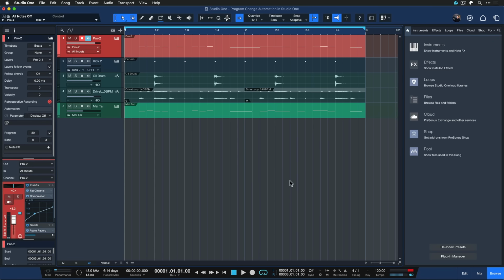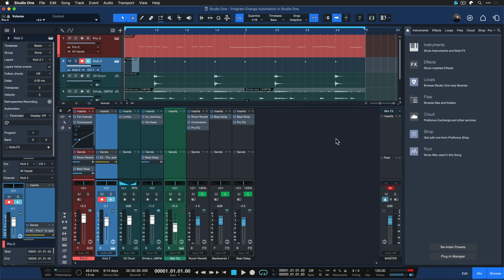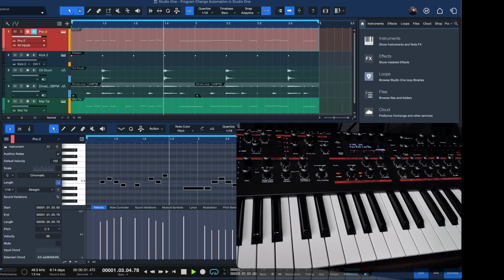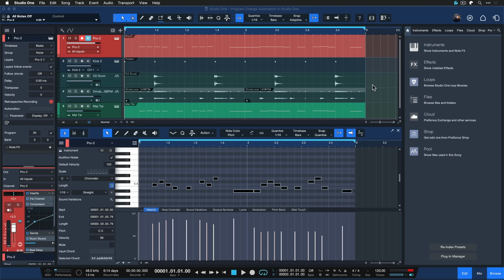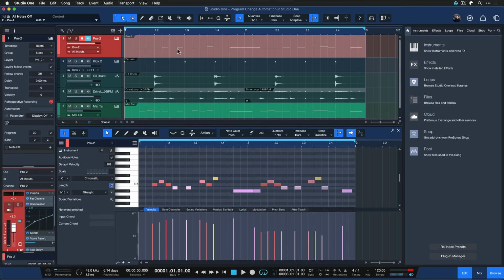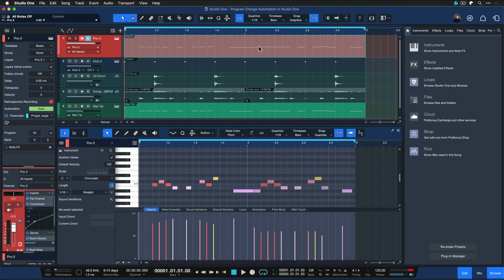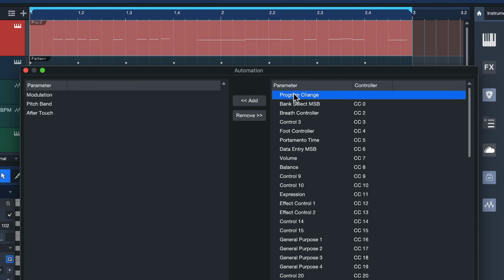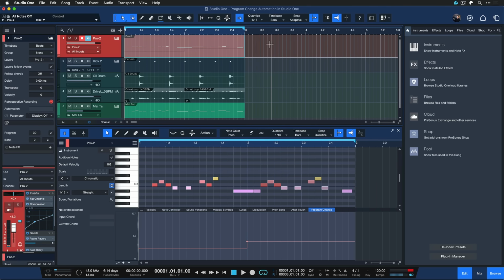Automate your Presets! MIDI Program Change in Studio One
Did you know that you can use Automation to switch Presets on your external MIDI gear in Studio One? Here's Gregor to show us how it's done.